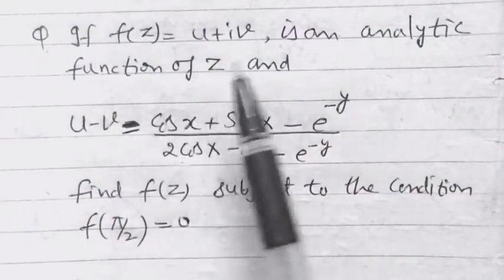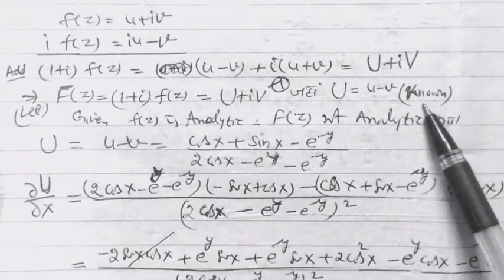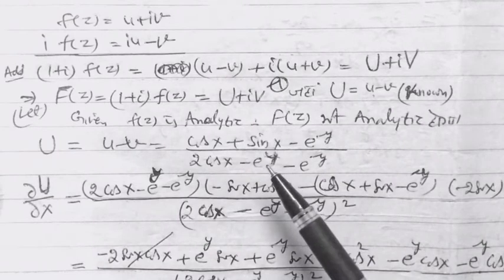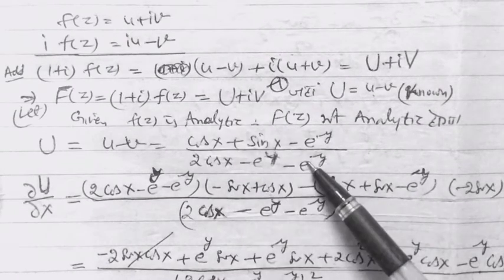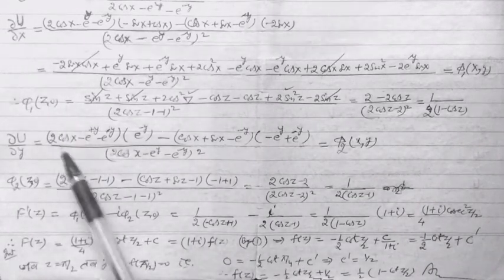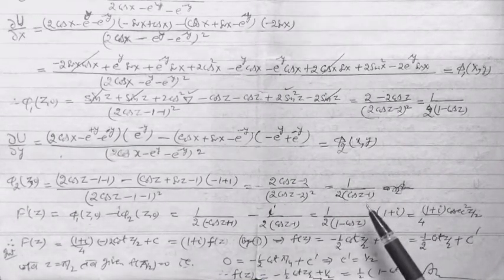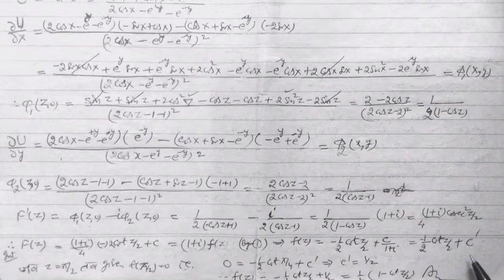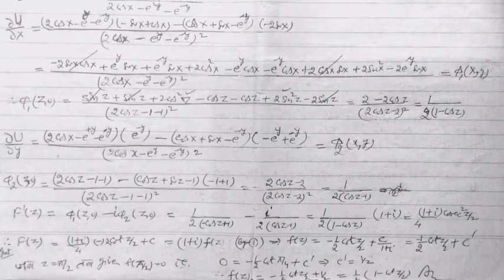Complex Analysis: Harmonic Functions by M.D. Upadhyaya (B.Sc. Part III, Paper-II)